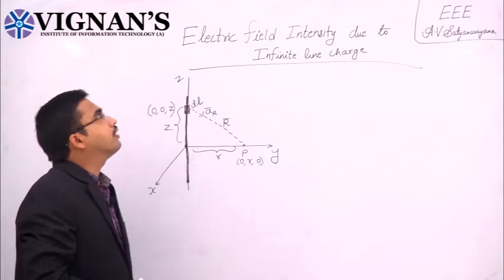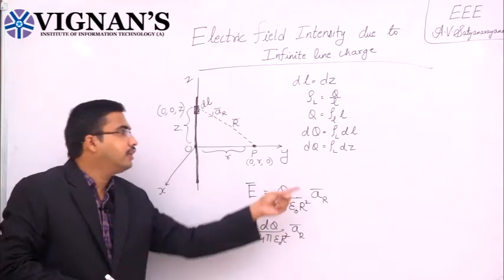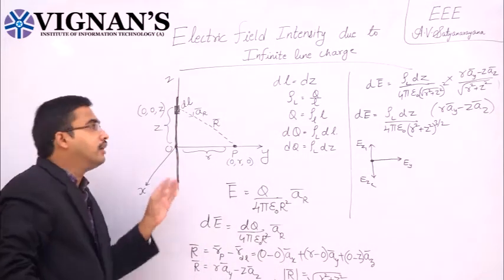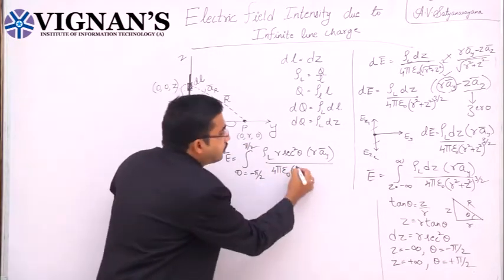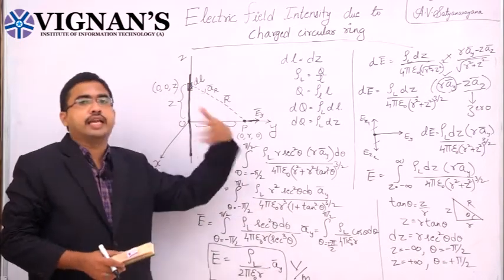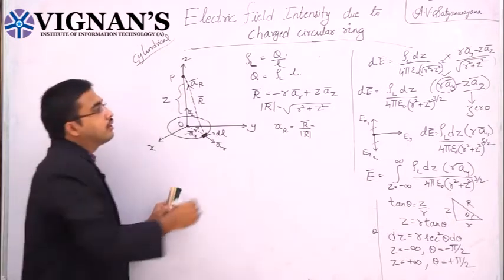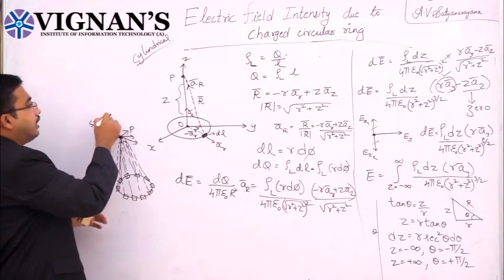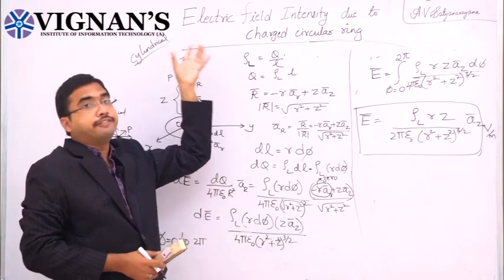E due to infinite line charge and charged ring